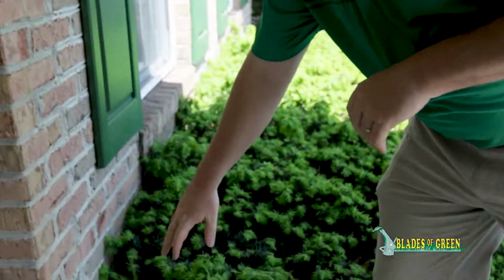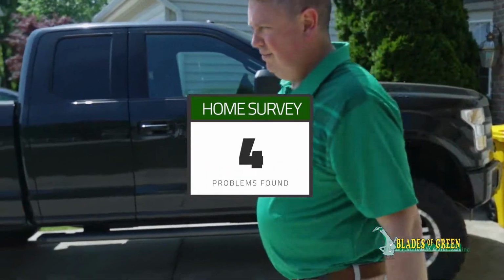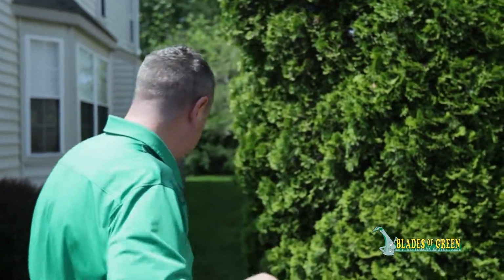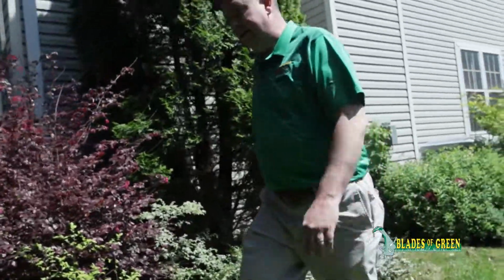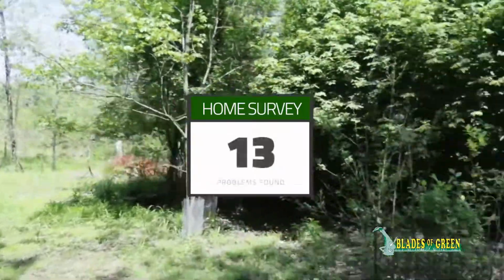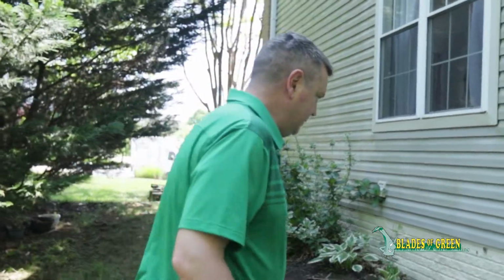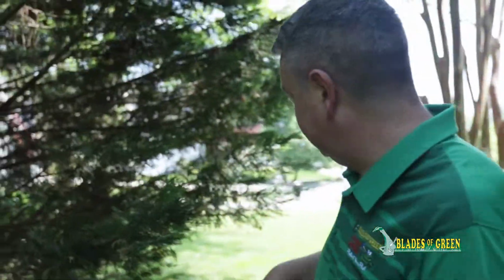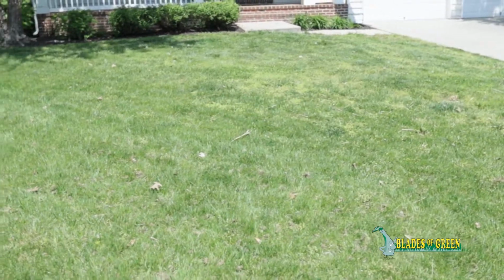BOG Home Survey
Bag worms, termites, and scale...oh my!
Brad Leahy with Blades of Green does a walk around at a clients house to point out a few things that need to be fixed. All in good fun!
Most of these are easy things you can do yourself to improve your lawn and reduce the possibility of pests.